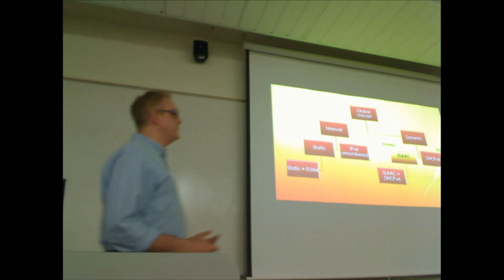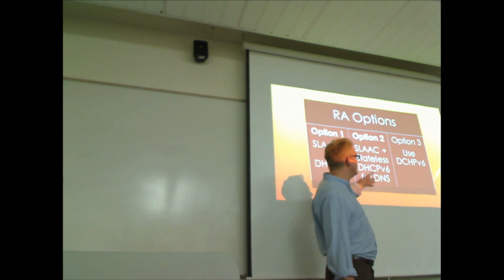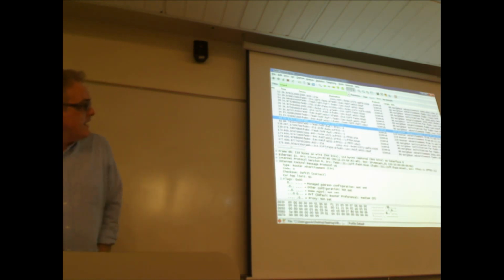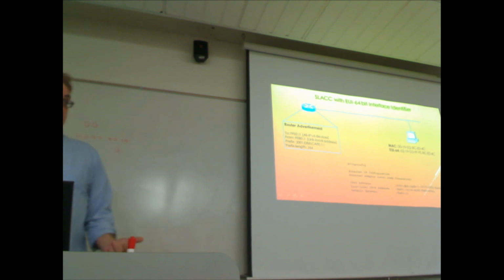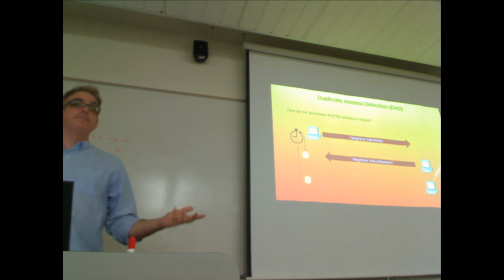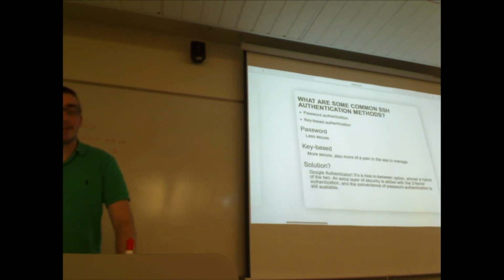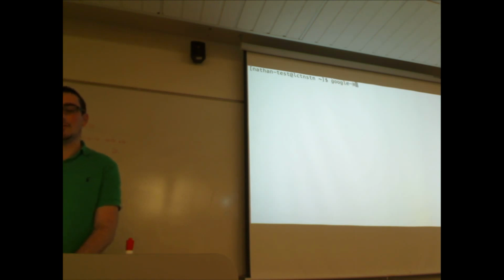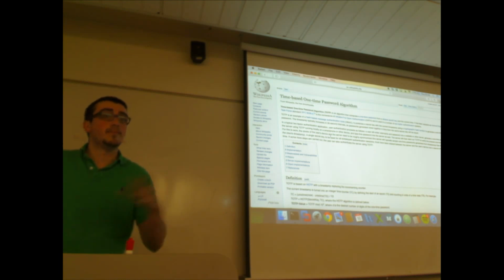NextHop 4/16/15 Tech Talks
0:00:01 - Professor Garret Arcoraci will be presenting on IPv6 and Stateless Address Auto Configuration (SLAAC).
31:40 - Finally, Nathan Lichtenstein will teach us how to secure our CentOS boxes using Google Authenticator.